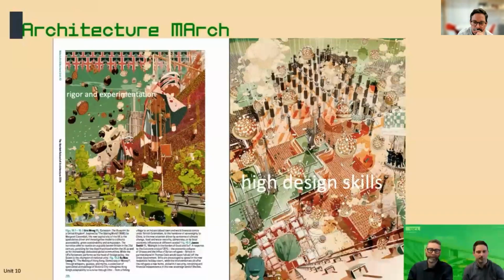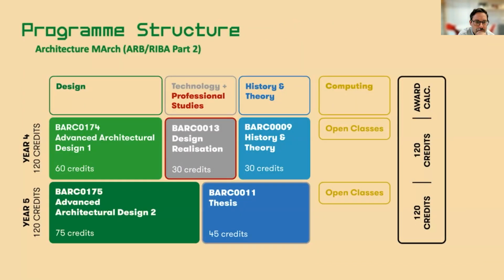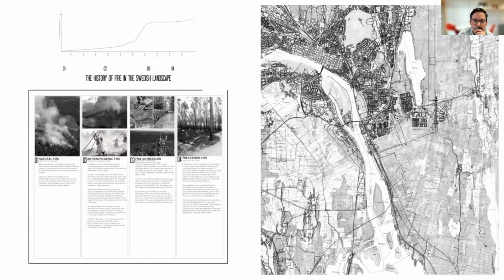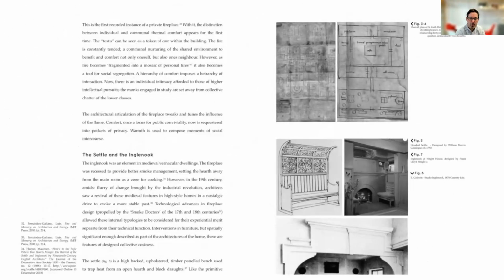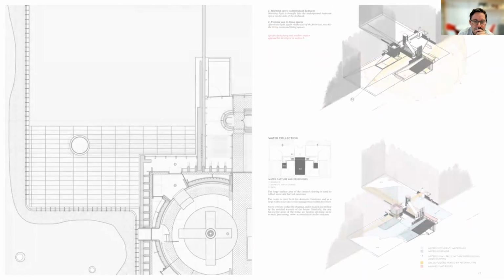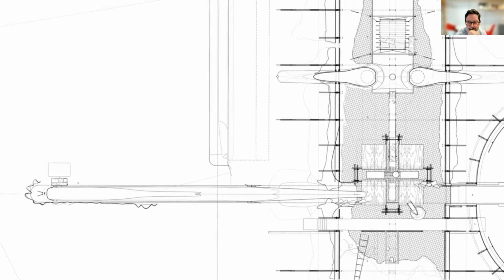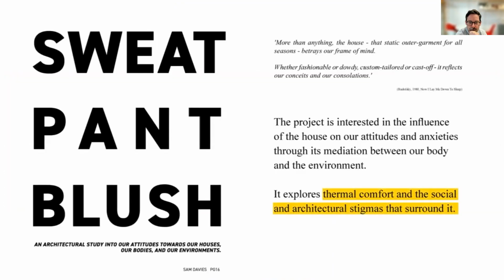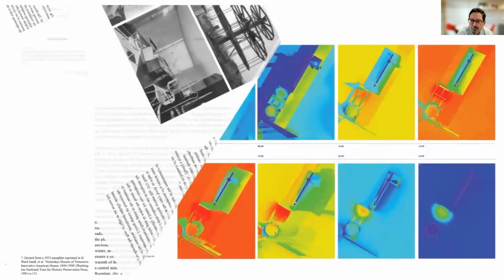Bartlett Graduate Open Days: Architecture MArch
Introduction to Architecture MArch offered by The Bartlett School of Architecture.
Recorded as part of The Bartlett Virtual Graduate Open Days 2023.